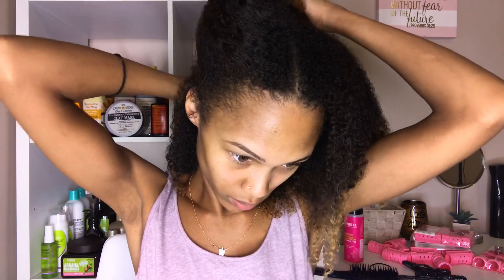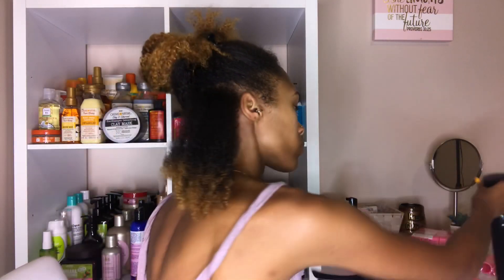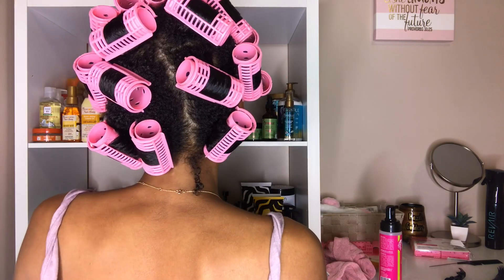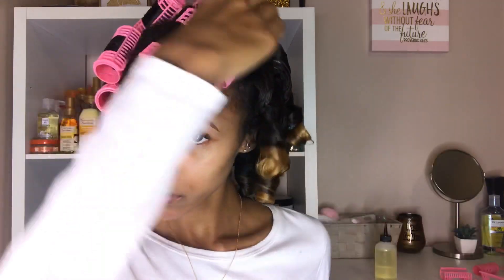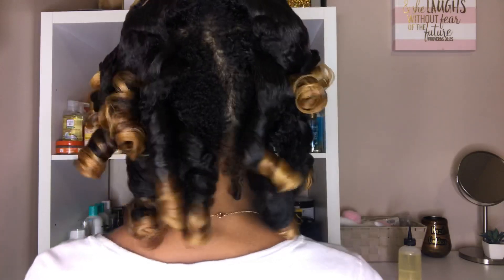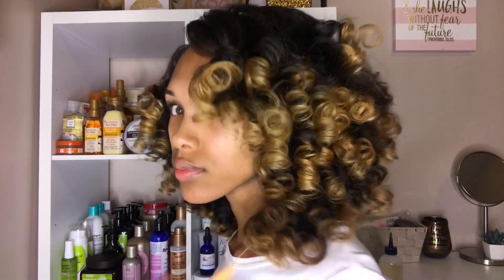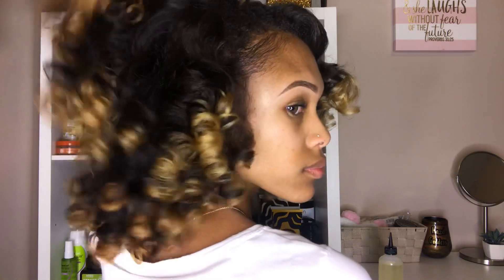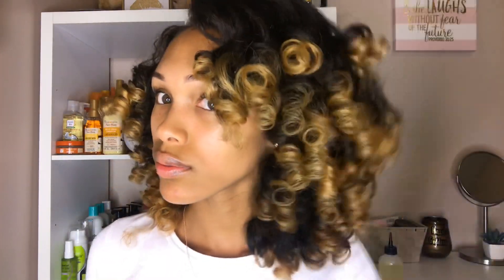Magnetic Hair Roller Set On Natural Hair | Silky Soft Curls?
Hey you guys! So today I am using these Annie Magnetic Hair Rollers. I got them from my local beauty supply for $1.99 per 8 pack, but I’m sure Amazon has them as well. It was my first time using them, so see how I feel about them and watch til the end for the end result!